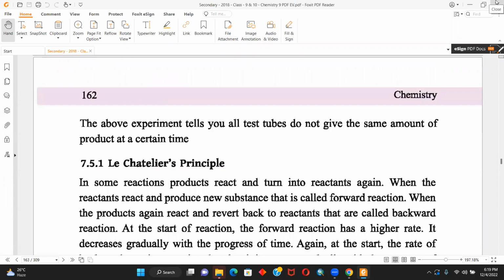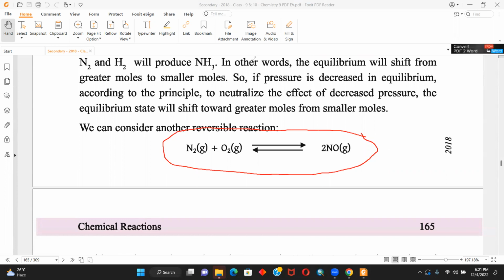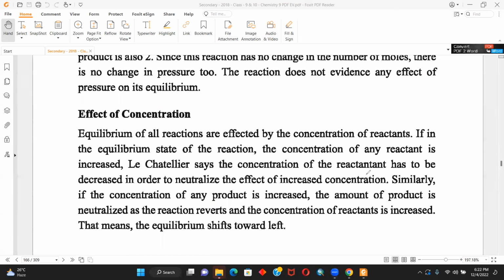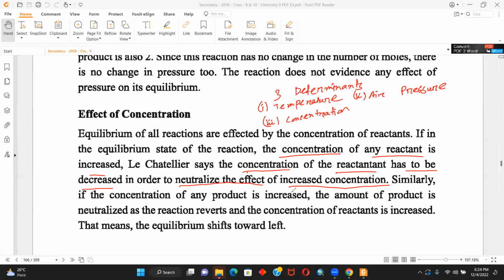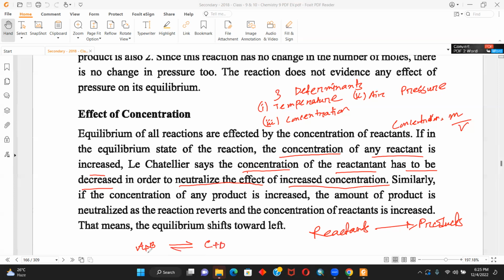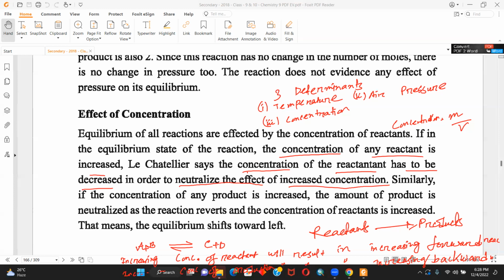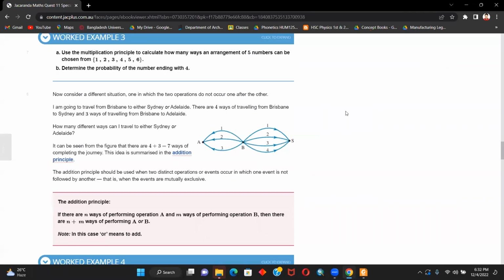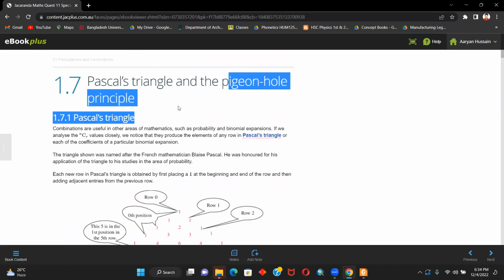136 4th December, 2022 ARYAN PART 02